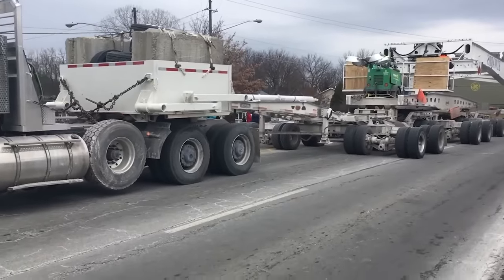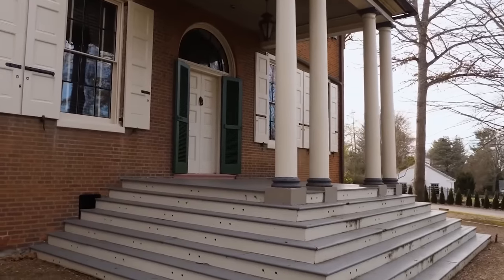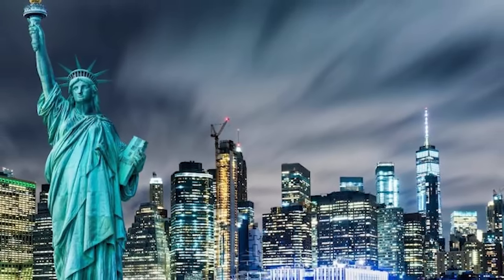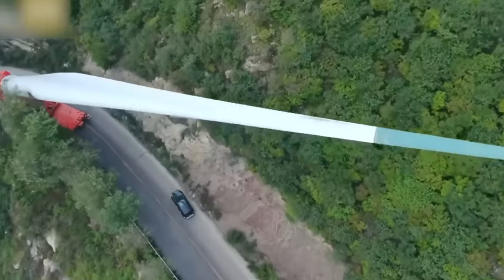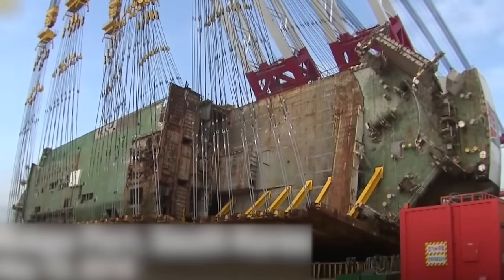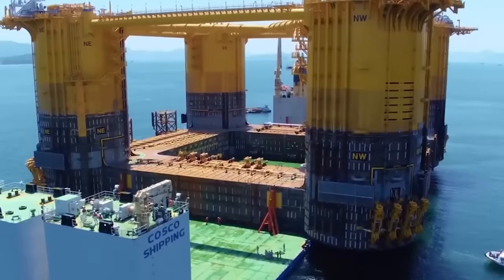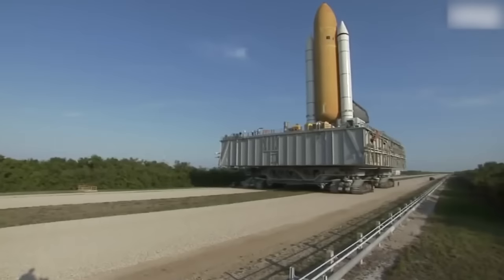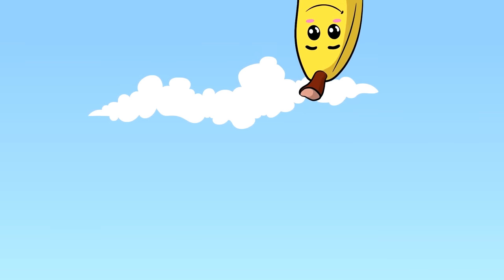20 Most Epic Transport Operations In History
Transportation is something that we wouldn’t be a world without. Even during the earliest days of human existence, we’ve done our best to bring things with us to save us time and effort later. With the invention of carts, roads, motor vehicles, boats, planes and so on, we’ve gotten better and better at moving things that almost nothing is impossible to transport if you’re clever enough. Or, if you have a big enough ride to carry your stuff. As one might expect, humanity has done a lot over the years to try and push what they can transport so that they can get what they want somewhere else. So allow us to show the 20 Most Epic Transport Operations In History!